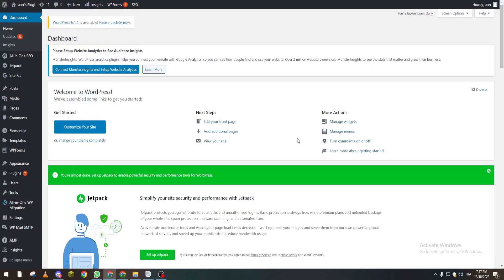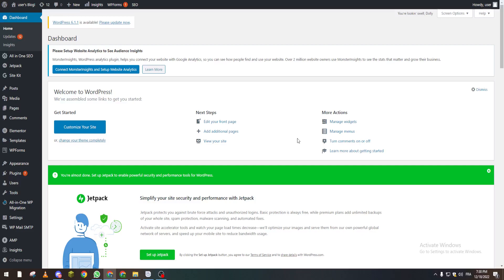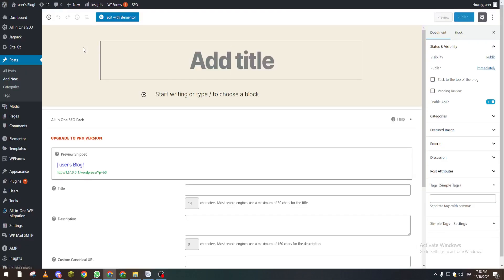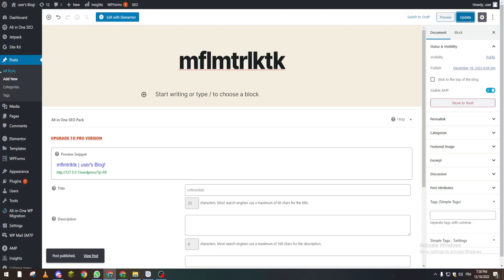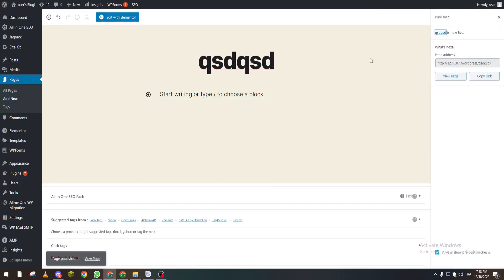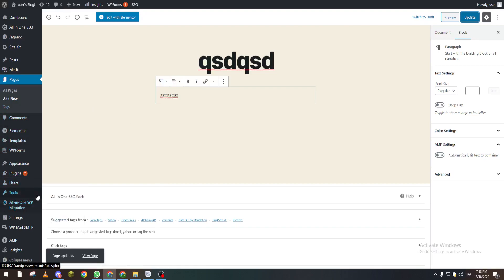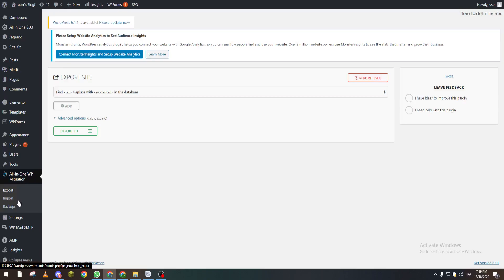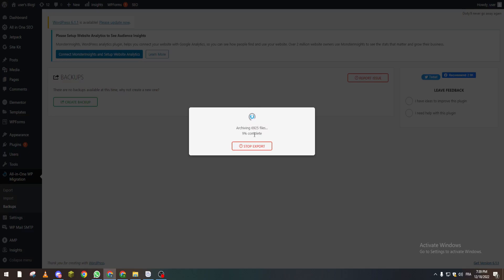How To Save Changes WordPress Tutorial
Today we talk about save changes wordpress,wordpress for beginners,how to save changes wordpress,wordpress tutorial